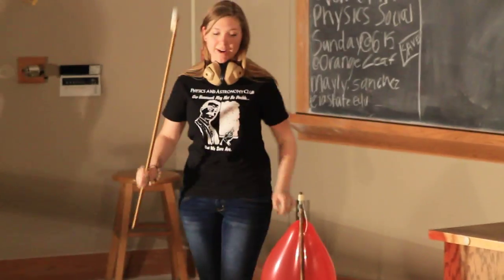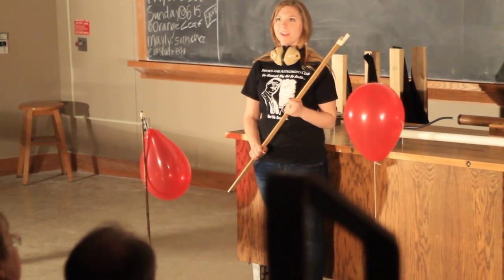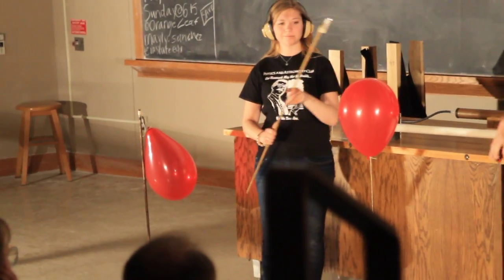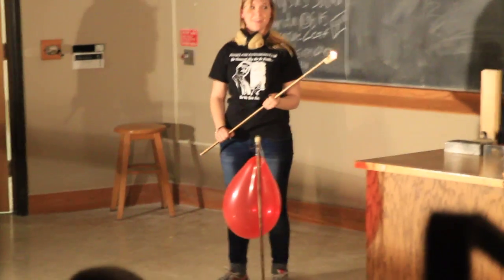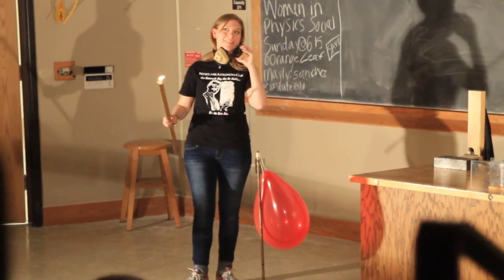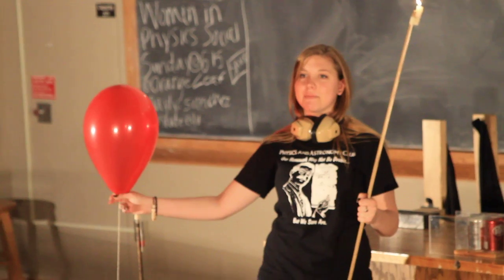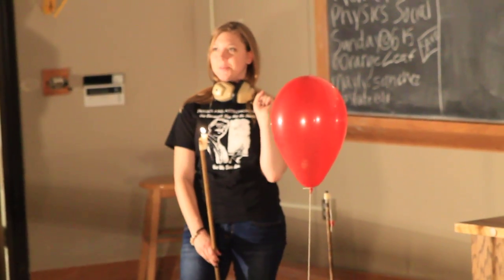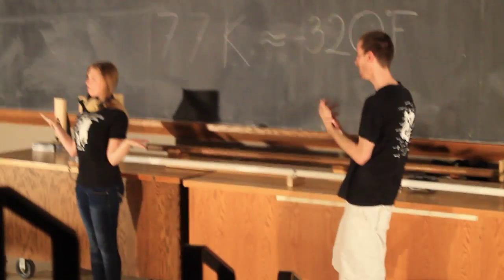Popping Hydrogen vs Oxygen Balloons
Iowa State University's physics department demonstrated the difference between popping hydrogen vs oxygen filled balloons.